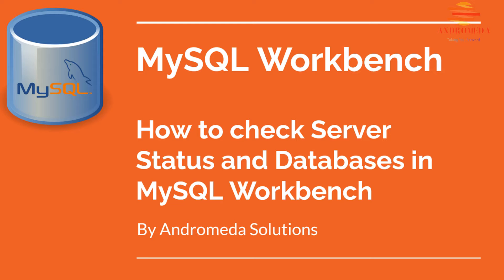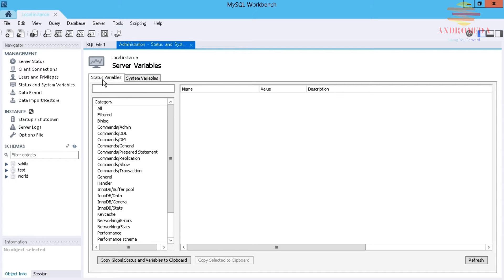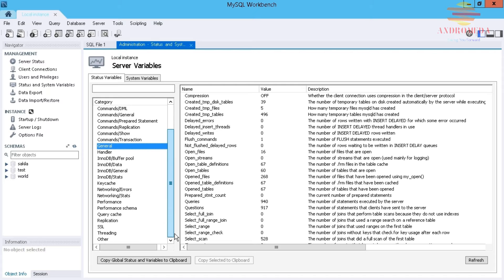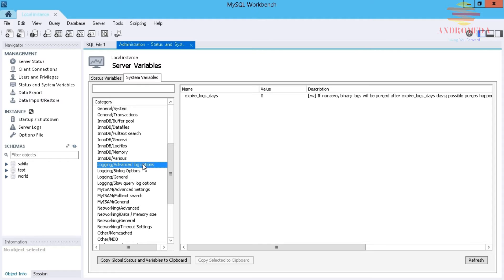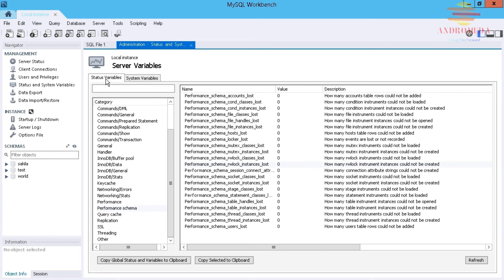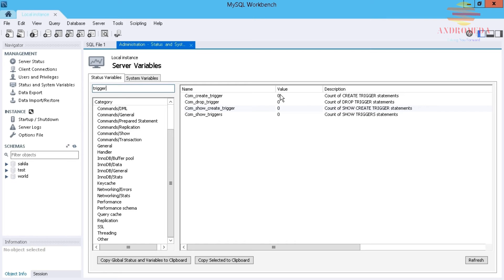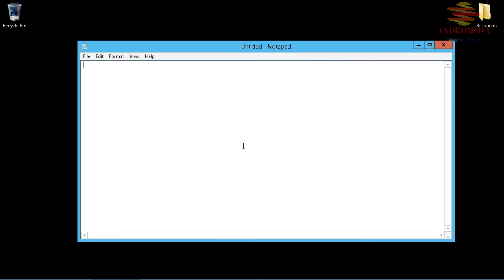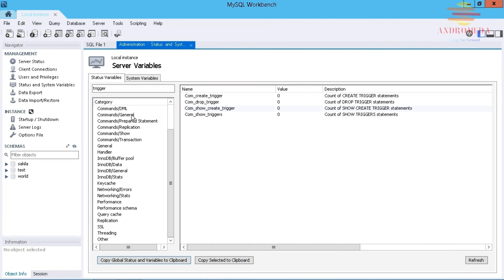How to Check the Server Status in MySQL Workbench using the GUI 2024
In MySQL Workbench, you can check the server status and databases using the following steps:

    Connect to the MySQL Server:
        Open MySQL Workbench and establish a connection to the MySQL server where you want to check the server status and databases.
        Enter the connection details, such as hostname, port, username, and password, and click "OK" to connect.

    Check Server Status:
        After connecting to the MySQL server, you can check the server status by navigating to the "Server Status" tab in MySQL Workbench.
        In the Navigator panel on the left side, expand the "Management" section, and select "Server Status" under the "Instance" category.
        The "Server Status" tab displays information about the MySQL server, including uptime, version, memory usage, connections, and various server variables.

    View Databases:
        To view the databases hosted on the MySQL server, navigate to the "Schema" tab in MySQL Workbench.
        In the Navigator panel, you'll see a list of databases under the "SCHEMAS" section. Click on the arrow icon next to a database name to expand it and view its tables, views, and other schema objects.
        You can also right-click on a database name and select "Open SQL Editor" to open a new SQL Editor tab with a query window connected to that database.

    Execute Queries:
        In the SQL Editor tab, you can execute SQL queries to retrieve information about the databases, tables, or other schema objects.
        To view a list of databases, you can execute the following SQL query:

SHOW DATABASES;

To display the tables within a specific database, you can use the following query:

        SHOW TABLES FROM database_name;

By following these steps, you can check the server status and view the databases hosted on the MySQL server using MySQL Workbench. Additionally, you can execute SQL queries to retrieve specific information about the databases and schema objects as needed.

view all columns in a database in mysql workbench
workbench
mysql workbench create database
check server status by using mysql workbench
how to check mysql database and table size
cannot connect to database server mysql workbench